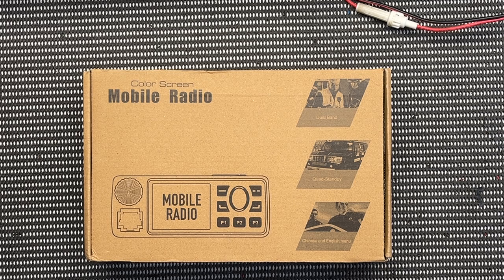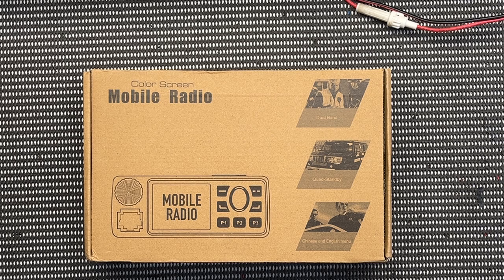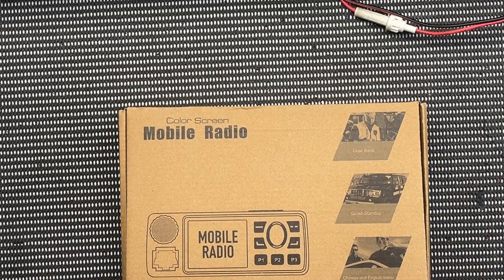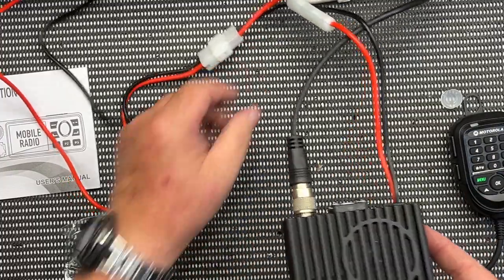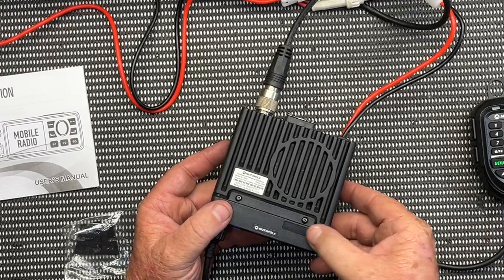HAM GEEK MT 8900 DUAL BAND VHF/UHF. Made by Motorola?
Gi day viewers, I bought this Ham Geek MT 8900 dual band-VHF/UHF transceiver for my new vehicle, little did i know who made it, I was surprised to say the least.
Lets unbox together.
I will do a follow up on the set up/performance in due course.